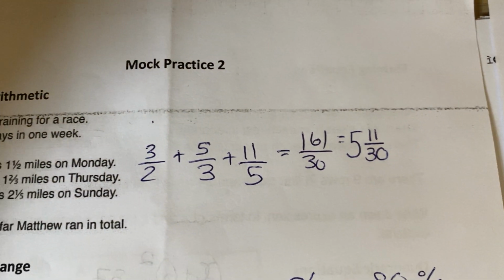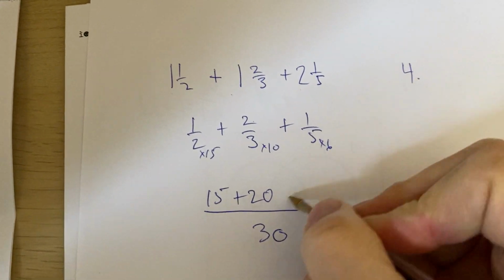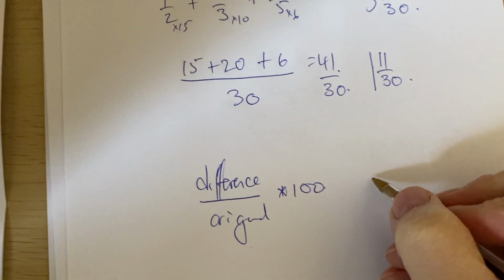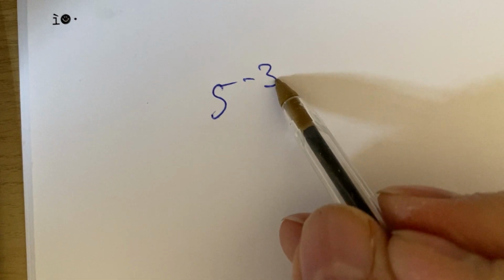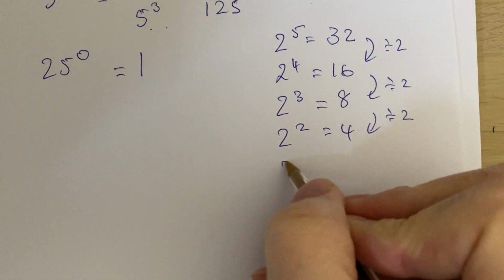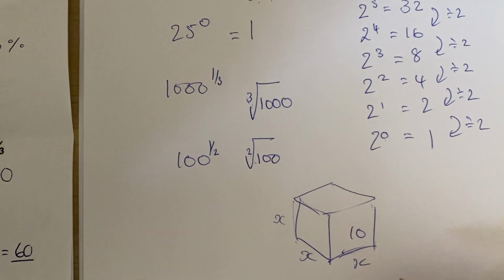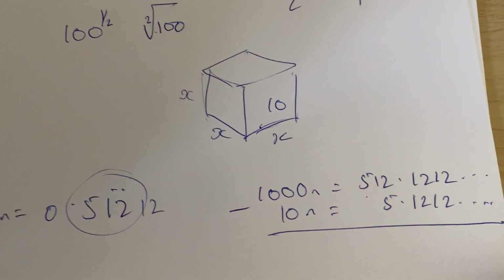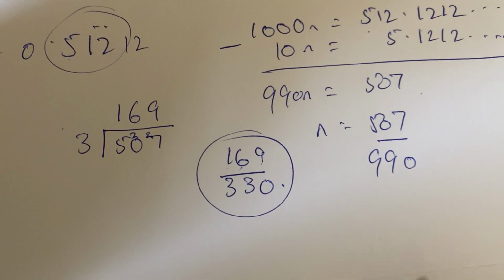March Mock practice 2 higher part 1